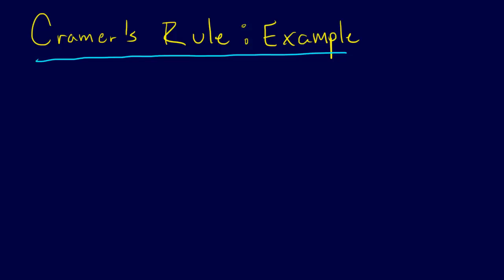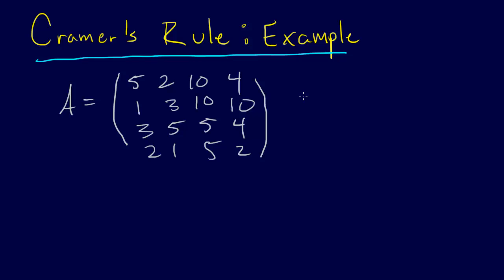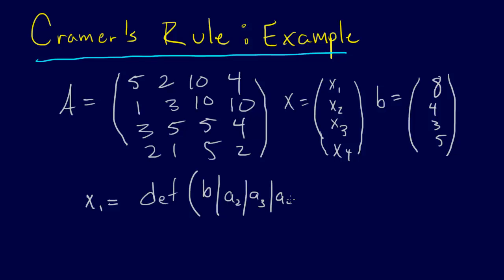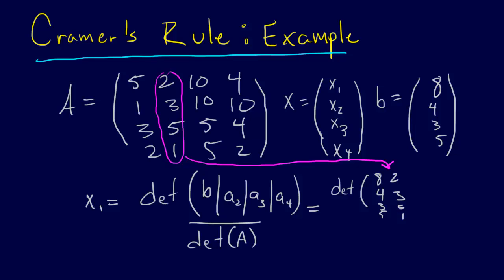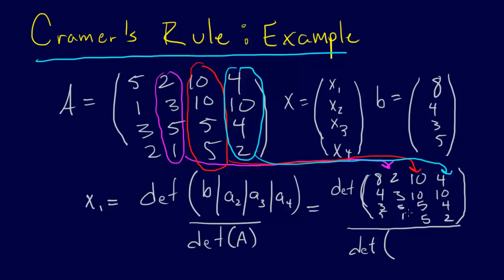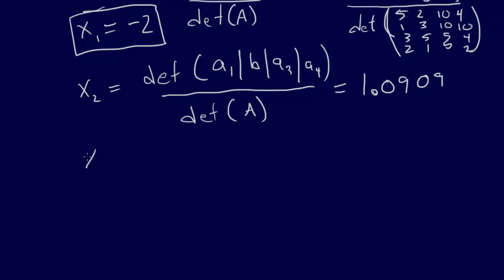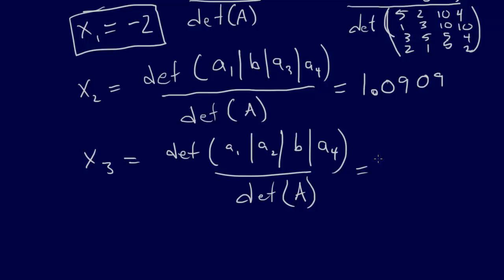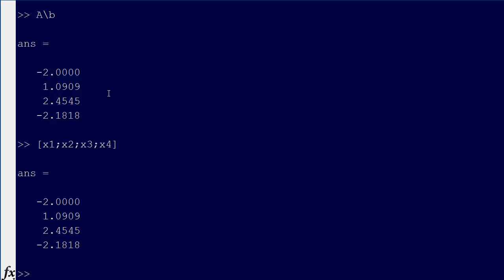3.2.06-Linear Algebra: Cramer's Rule Example